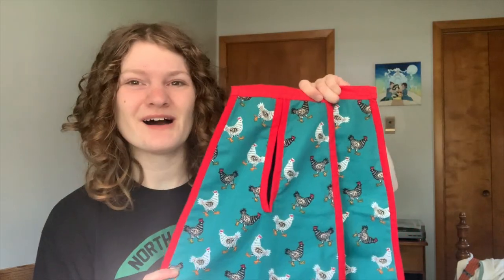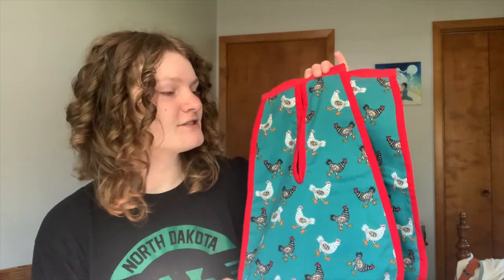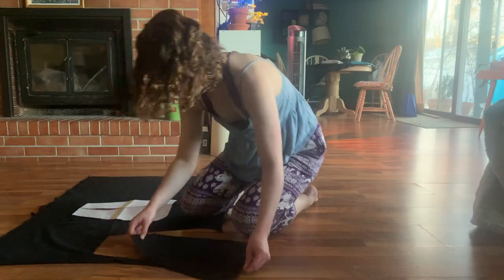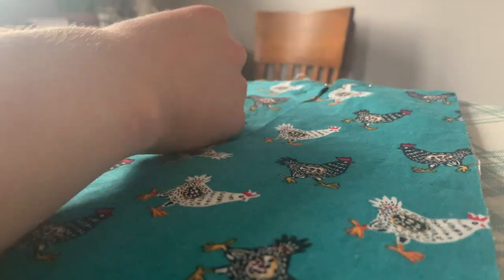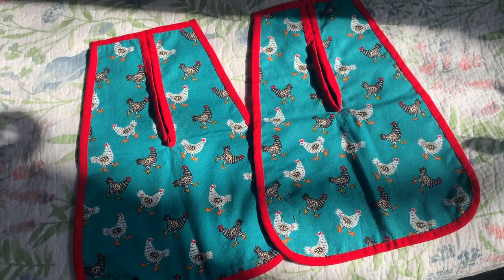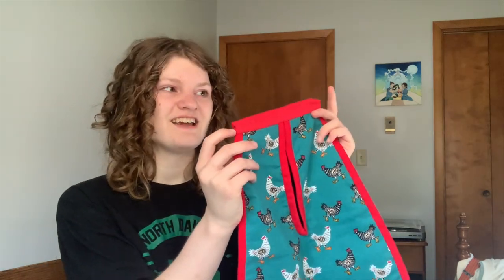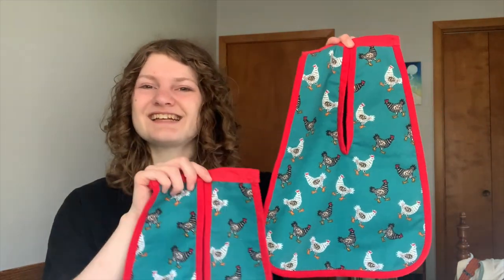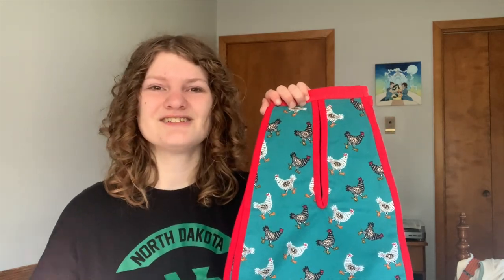i made 18th century pockets [CC]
this is definitely not the best video i've ever made but i completed my 18th century pockets and i wanted to share them with you!

tools used:
novelty cotton print
white cotton
black cotton flannel
red cotton
red cotton bias tape
cotton thread
needle

piper